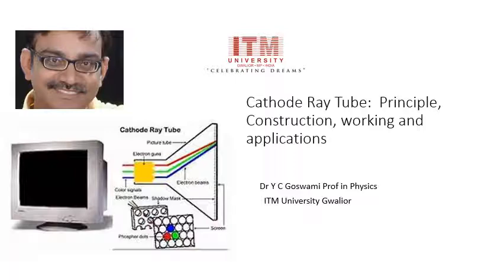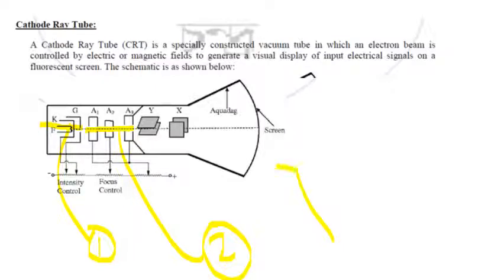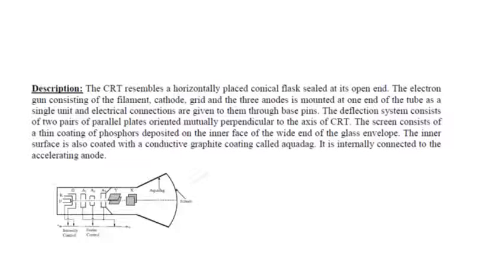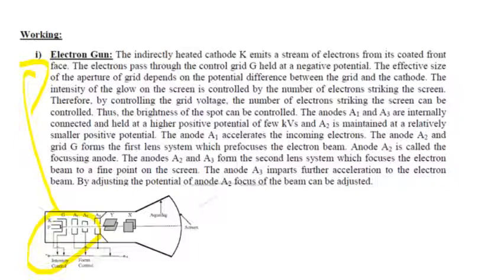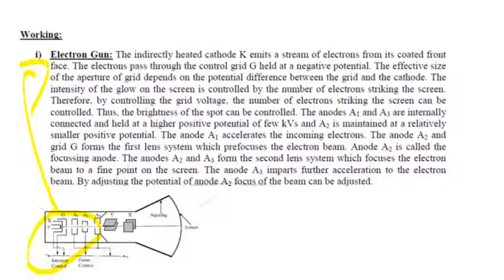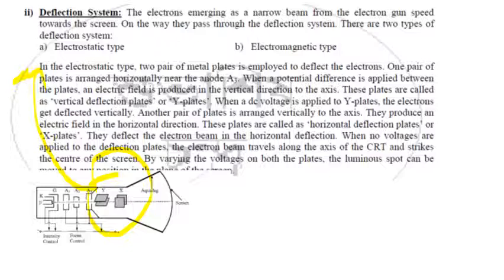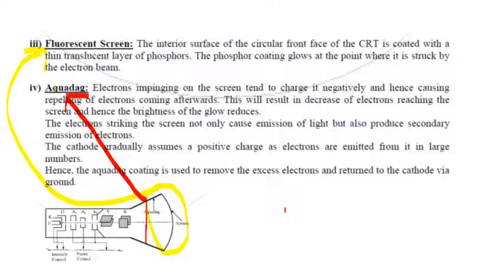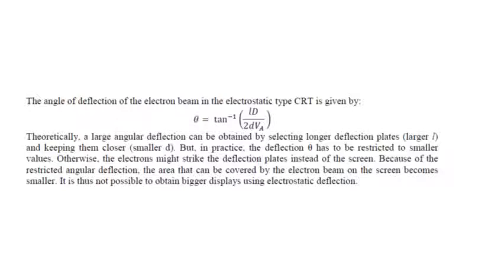CRT function and applicaitons